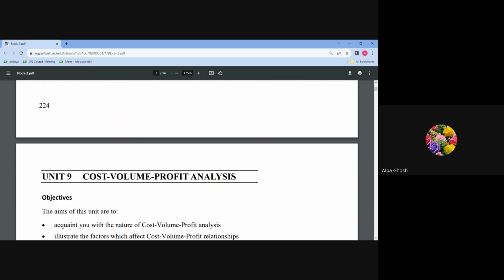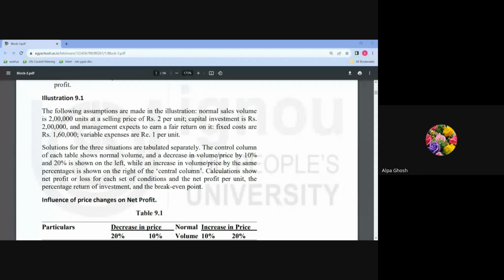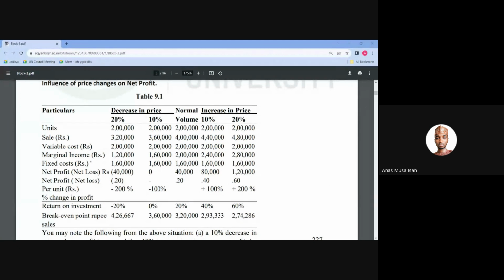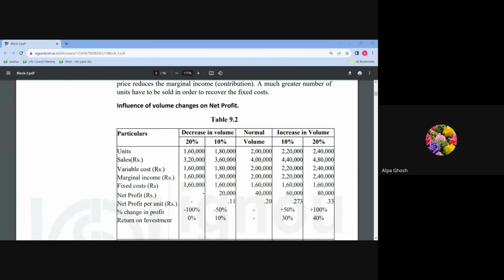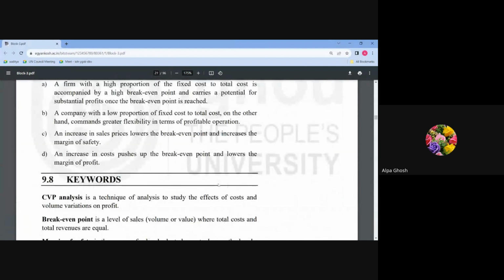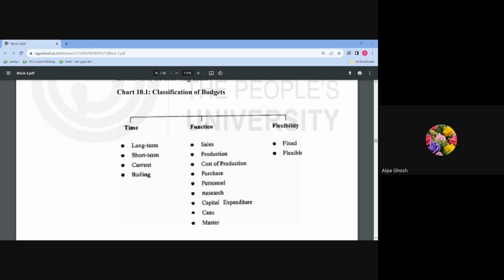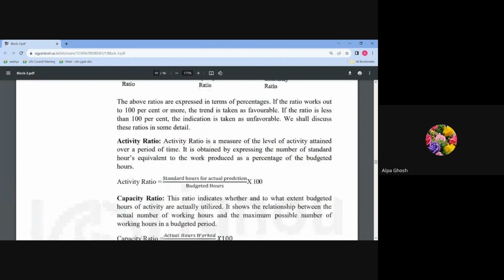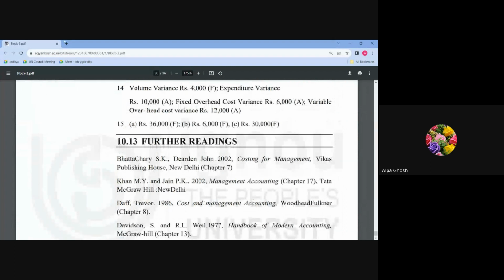EVB MBAOL ACADEMIC COUNSELING Ist Semester MMPC004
Date: 28 October 2023
ACADEMIC COUNSELOR: Dr. Alpa Ghosh